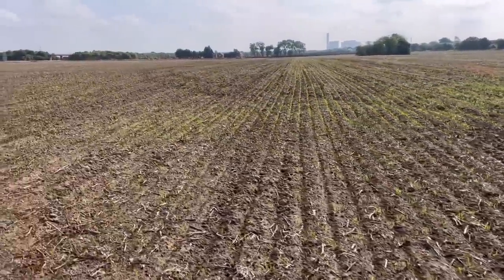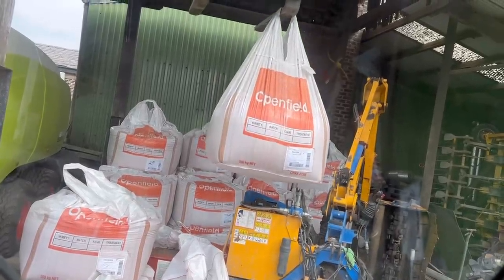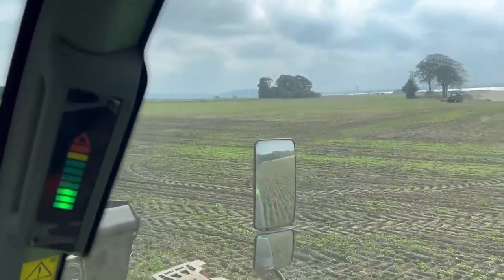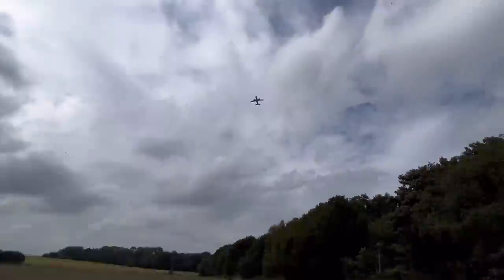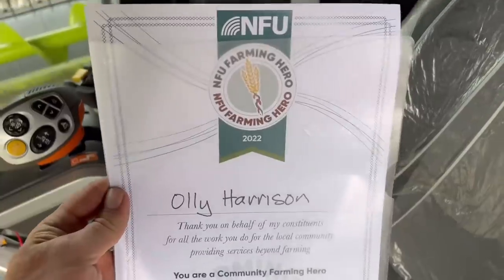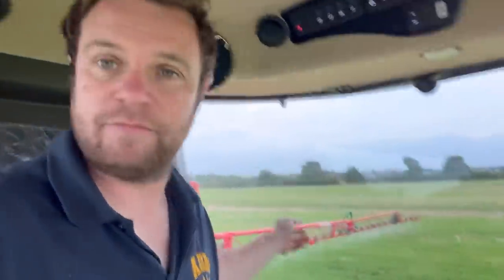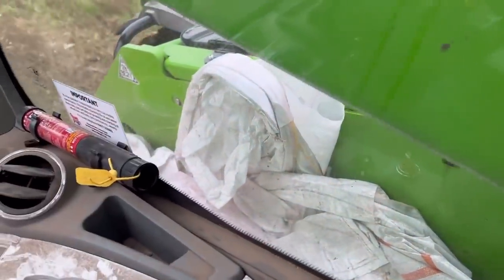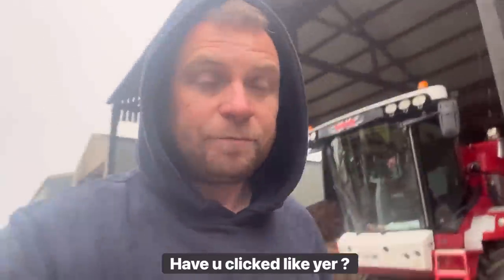DAY 903 WHEN IS A TRACTOR NOT A TRACTOR WHEN IT FALLS IN A DITCH